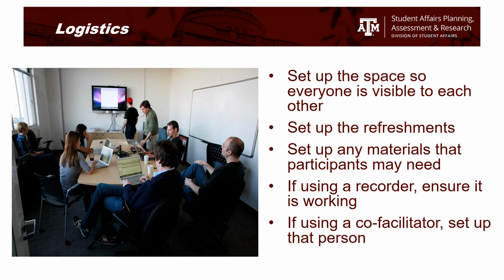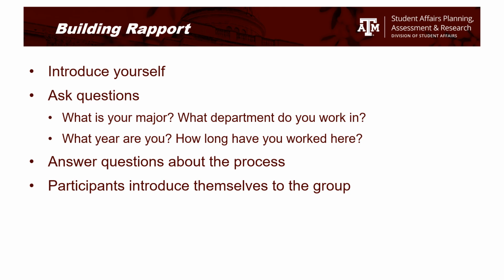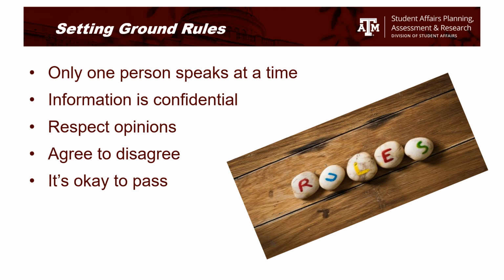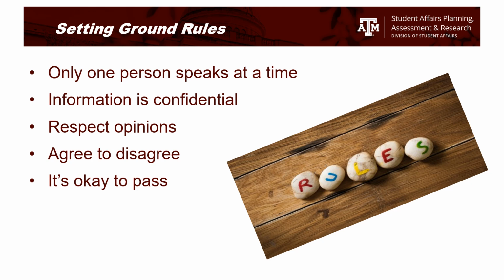2024 Focus Group Implementation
Recommendations from Darby Roberts, Director of Student Affairs Planning Assessment and Research at Texas A&M University on implement focus groups with students within higher education.